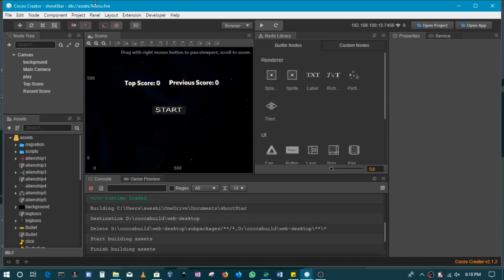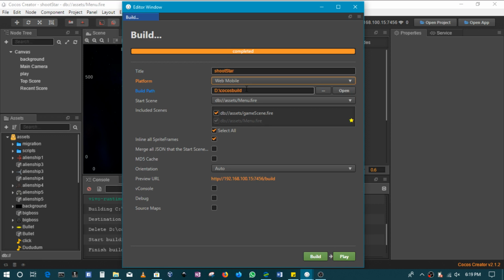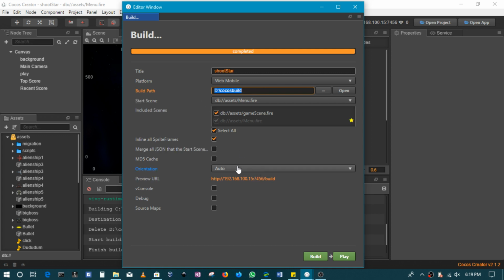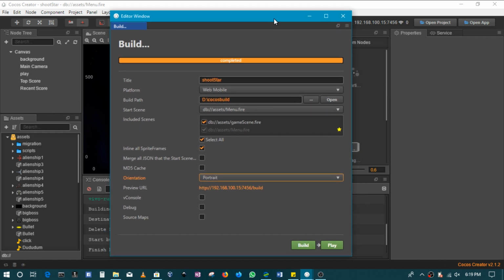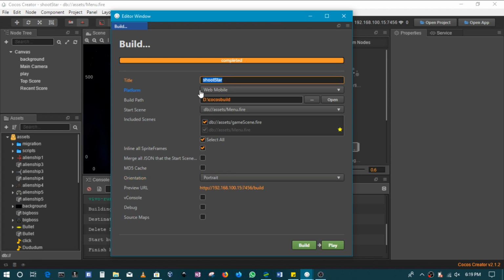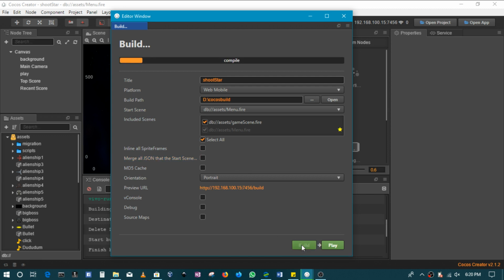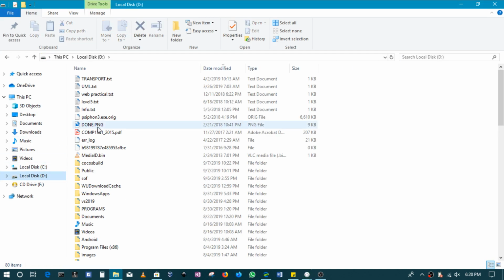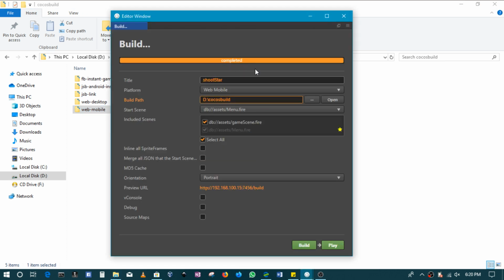Building Games for web mobile using Cocos Creator | Deploying games to the mobile web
This video is a continuation in the publishing to multiple platforms series of videos. If you did not check out the first one, I recommend you do so on the following link:

In this video, I show you how to create a package that can be released to the mobile web using the Cocos Creator Engine.
I am using a prebuilt game from one of my courses to demonstrate this